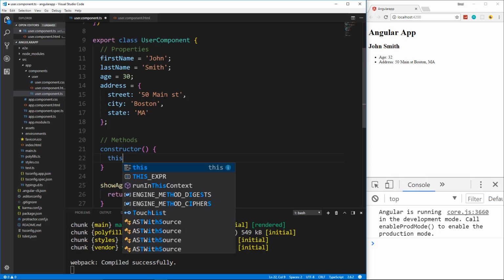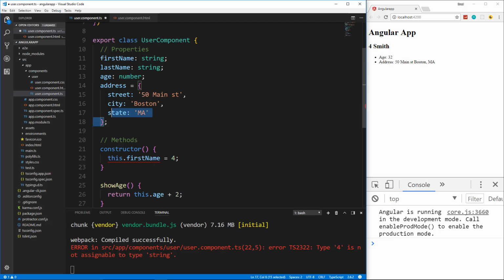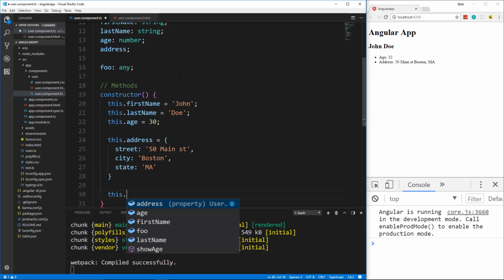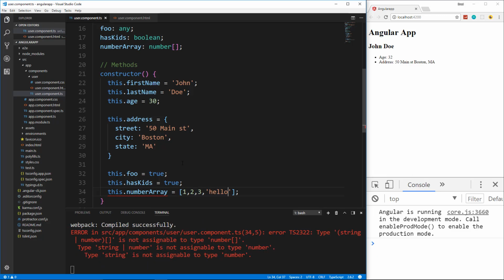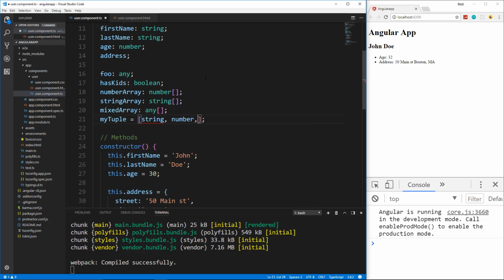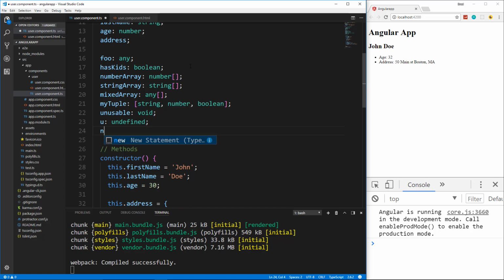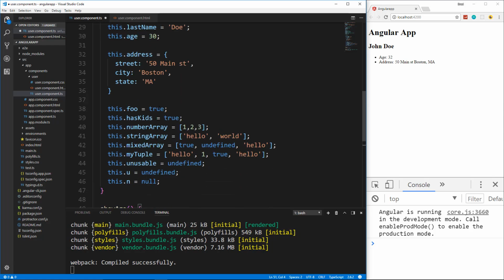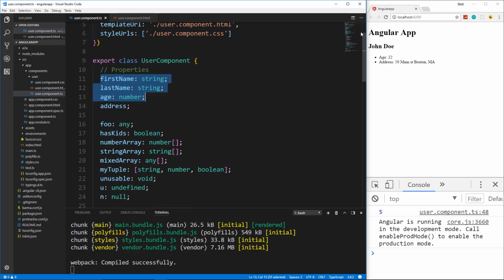14 Using Types